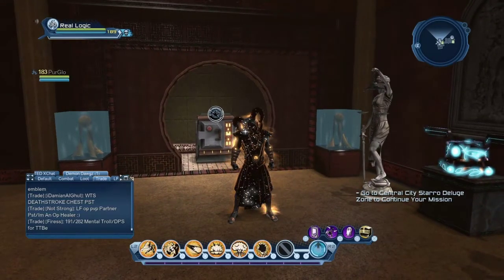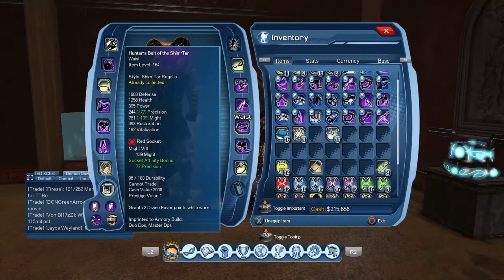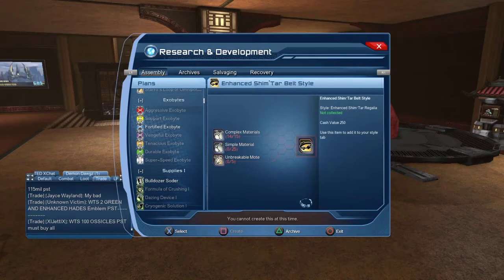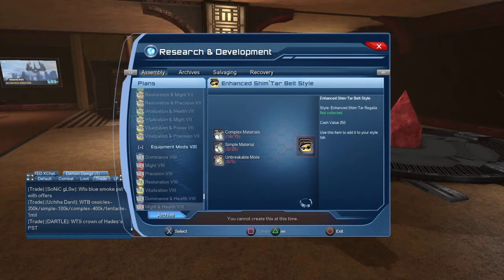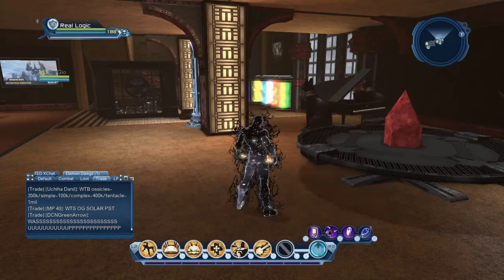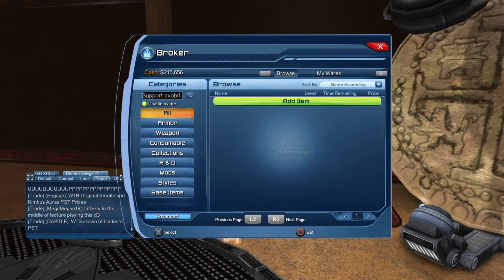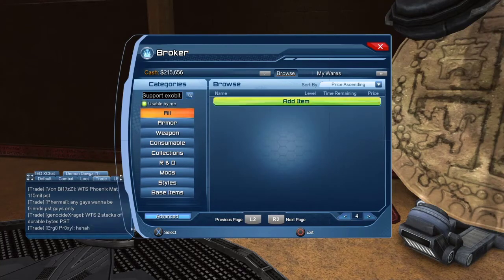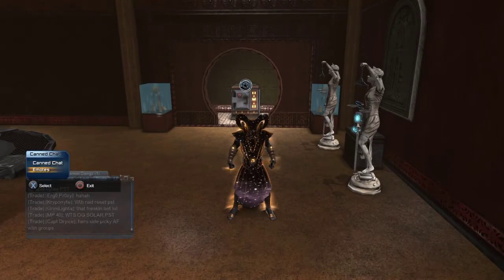Dcuo What Are Exobits Guide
Hey guys this is my guide on what exobits are, where to find them, what are they used etc...